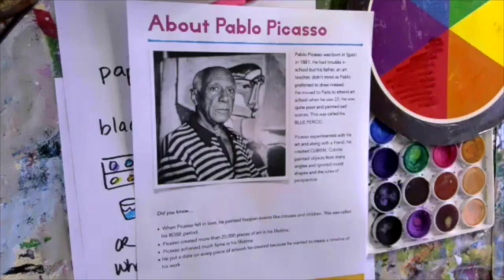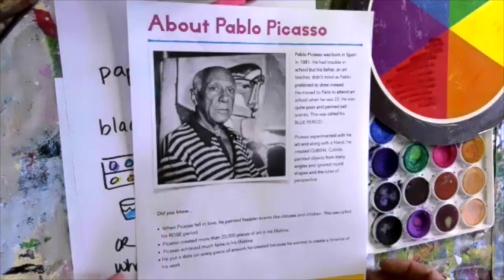K & 1 Cubist Bird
This video is about making a cubist b ird inspired by Pablo Picasso.